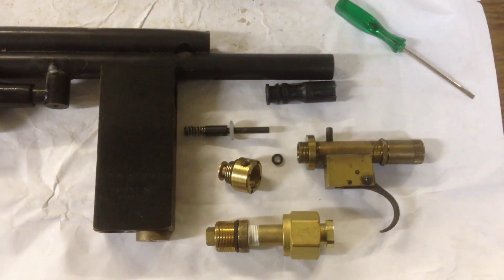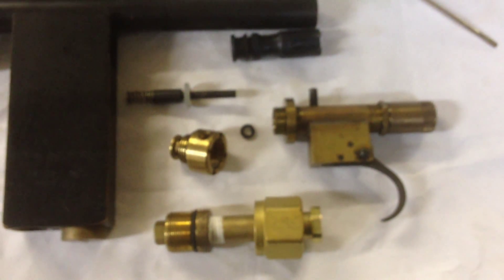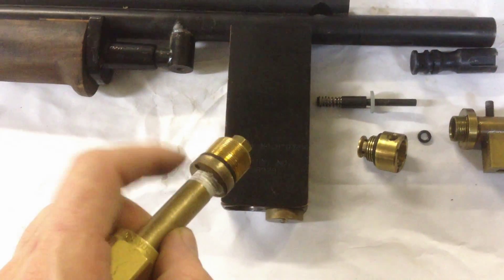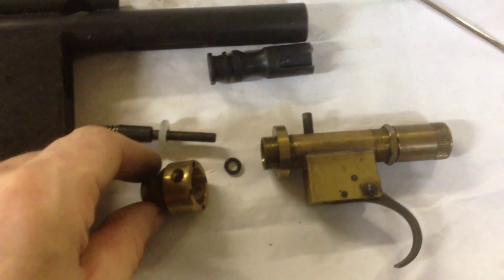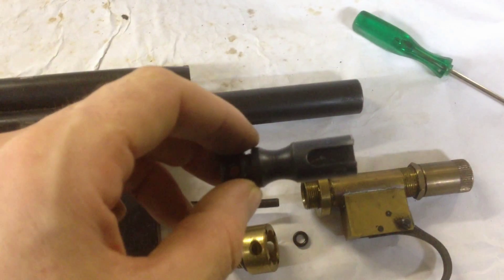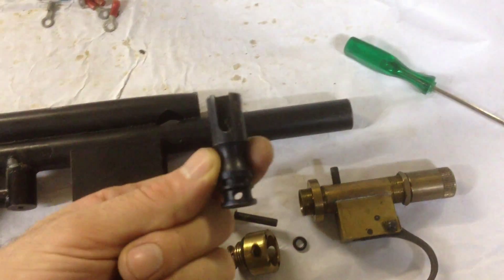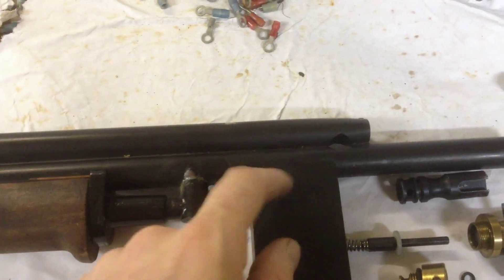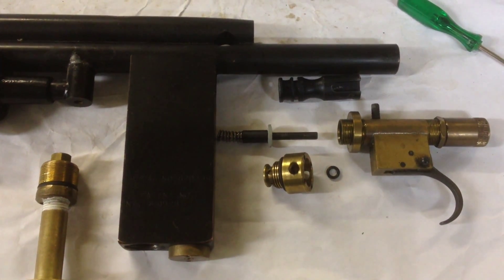Steve Constable's FN 49 rifle breakdown - 62 cal - c. 1986-87?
Here is a quick look at the internals in Steve Constable's FN 49 rifle.
In the video I say PSI 1200 rifle but the actual name as Constable informed me is the FN 49 rifle.
This 62 caliber rifle was made from 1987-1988 in New Zealand and uses an onboard live compressed air chamber, which is filled from a bulk co2 tank.

The internals in this rifle are unique but they function similar to a Sheridan's action. The pump pull the bolt back which cocks the hammer on the trigger assembly / sear.  The pump and bolt are returned to the forward position. The trigger is pulled and the hammer is released which strikes the valve.